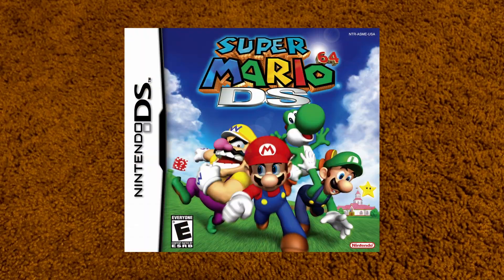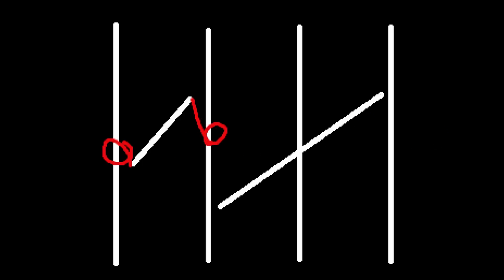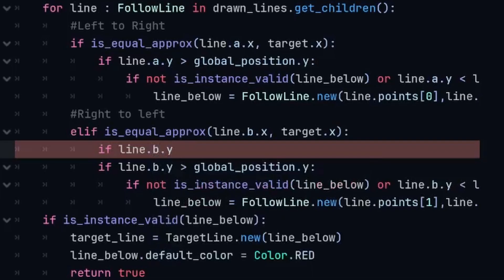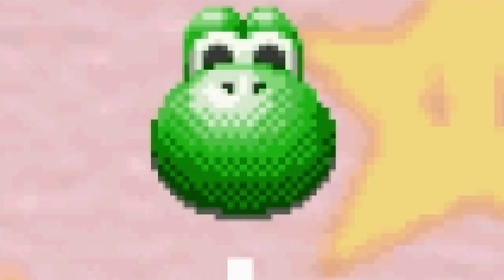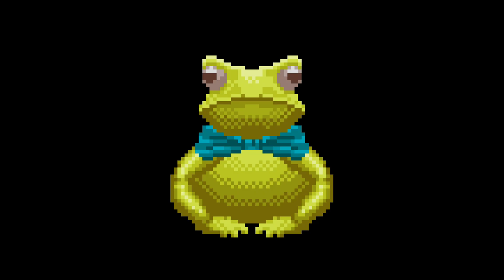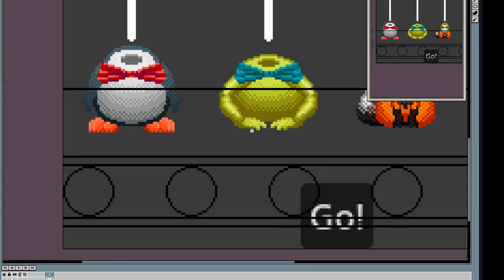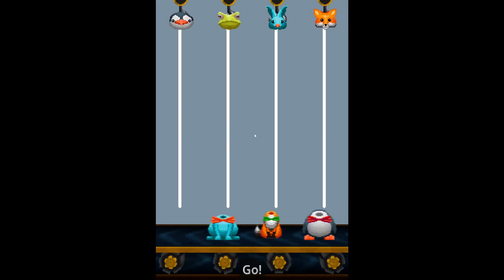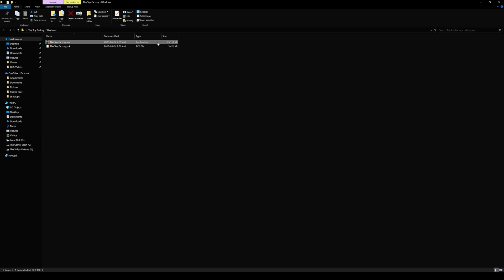I Remade a Nintendo DS Game in Godot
I decided to make my own version of the Connect the Characters mini game from Super Mario 64 DS in Godot. This is what I did and how I did it

-The Toy Factory-
Made with:
Godot,
Asperite,
Blender,
Photopea,
PureRef,
Freesound,
FL Studio 21,
Audacity